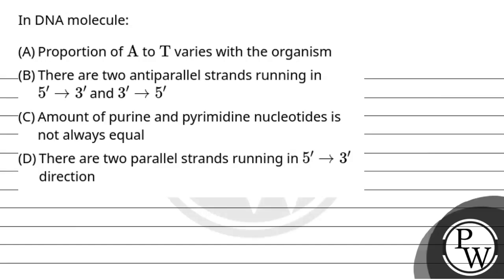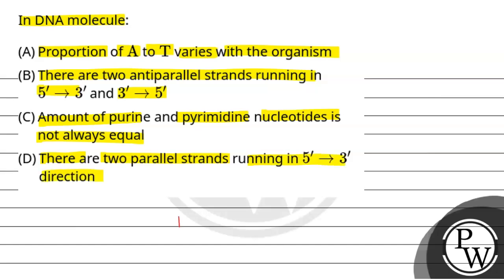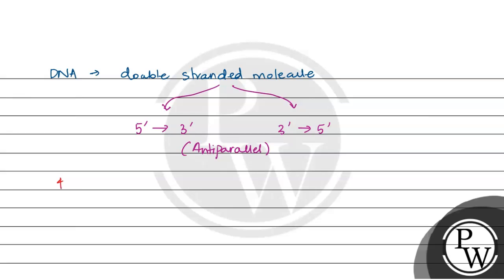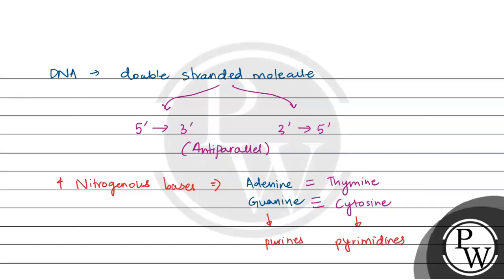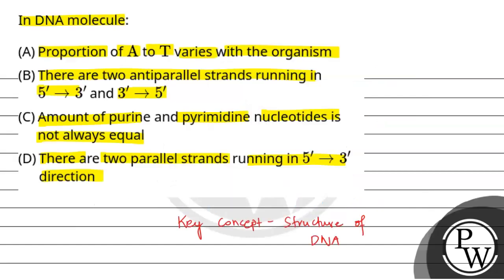In DNA molecule:....